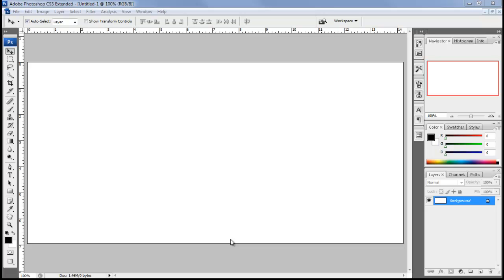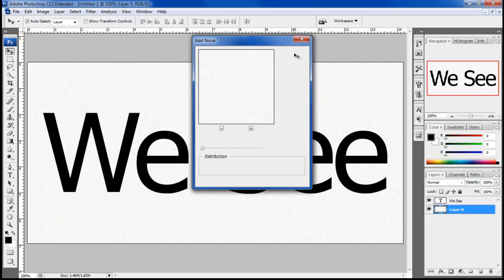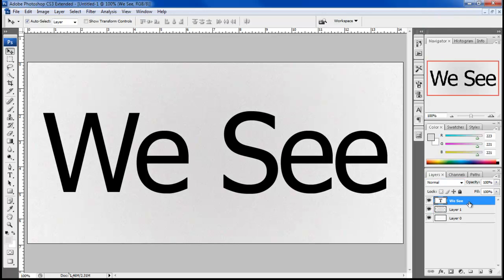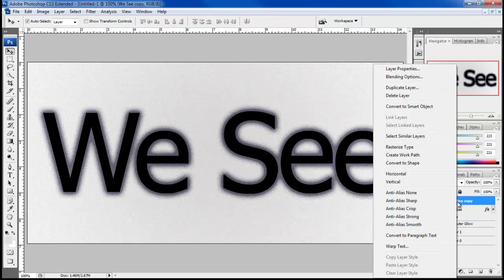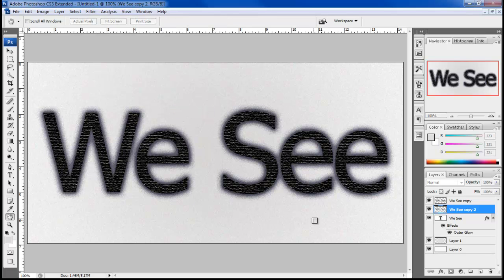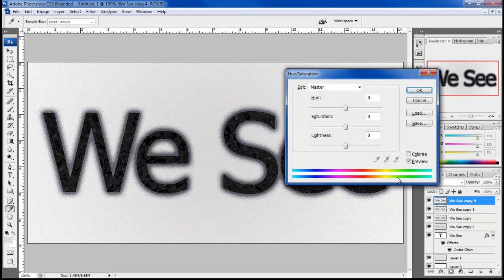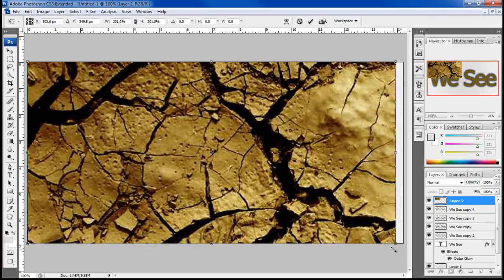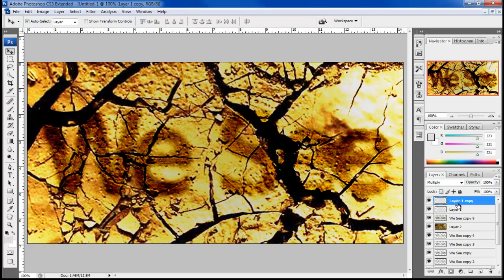How to create a mesh typographic image in Photoshop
In this tutorial we will teach you how to create a mesh typographic image in Photoshop through a simple step by step process.

Adobe Photoshop is an extremely useful tool when one is working with pictures etc. You can use this software to edit pictures, crop people, and perform a number of tasks along with applying cool effects and different Photoshop styles. At first you might find it difficult to deal with Photoshop but once you learn the various techniques of performing tasks with it, you will be thrilled with the number of options its provides you with.
Various tutorials on Photoshop allow you to learn to use these effects easily.

Step 1 -- Entering the Text
You must start off the procedure of creating a mesh typographic image in Photoshop by firstly entering some text on the Photoshop sheet. In this tutorial, we have used "Tahoma" as the font, keeping the font size at 300pt.

Step 2 -- Using the Noise filter
Next, you will need to select the background layer, go to the filter menu and select the "Add Noise" filter. Here, you must change the amount to 12.5%, using a uniform distribution method for the filter. You must follow these steps accordingly in order to apply cool Photoshop effects.

Step 3 -- Working with the background
Now add a new layer, choose "dfdddd" for the color fill, pick up the brush tool with 0% hardness, increase the size of the brush to the size of the canvas and apply it right in the middle of the canvas. For this tutorial, let's name this layer: Layer1. Once this has been done, you will need to change the blending mode of this layer to the option titled "Multiply".

Step 4 -- Making the Outer glow layer style
Now select the text layer and open up the layer style options. Here, you will need to move over to the Outer Glow tab, choose "b4b49f" for the color fill, set the spread to 17%, size to 21px, Noise to 15% and change the Blend Mode to the option titled "Difference".

Step 5 -- Using the Texturizer Filter
Next, you will need to duplicate the text layer, rasterize it, move over to the filter gallery and choose the "Texturizer" filter. Here, you can set the scaling to 144% and Relief to 11. Apply the filter and duplicate the layer.

Step 6 -- Using the Gaussian Blur Filter
Place the duplicated layer below the original layer. Now, go to the filter menu, move over to blur and click on the Gaussian Blur filter. Set the radius to 76.8 pixels and click on the Ok button.

Step 7 -- Using the Chrome Filter
Next, you will need to duplicate the layer on the top and open up the filter gallery. Click on the Chrome filter and set the Detail to 8.

Step 8 -- Working with the Hue/Saturation
Once the above steps have been completed successfully, open up the Hue/Saturation window. Click on the checkbox titled Colorize. Set the Hue to 49, Saturation to 95 and Lightness to +13. Now change the Blending mode of this layer to Exclusion.

Step 9 -- Working with patterns
Now that we are done with the text, it's time to bring in the image for the background. Amongst the different Photoshop styles, in this one, we would be bringing an image of a grunge pattern on the canvas. Place the image layer right at the top and resize it according to the canvas.

Step 10 -- Changing the Blend Modes
Now change the blending mode of this layer to Linear Light. Now bring the top most rasterized text layer above all other layers and change the blending mode of that layer to Soft Light.

Step 11 -- Adding Final touches
Once this is done, position Layer1 on top of all other layers and duplicate the layer once. This would dim down the image a bit, giving it a more dynamic look.

Once you learn how to work with Photoshop and gain knowledge about the various techniques and tools that can be used while working with this software, a number of actions can be performed that you will totally enjoy indulging in. It is yet important to learn about all of the features provided by this software, in order to make the best of it and produce the most effective results, and you can do so by following these different tutorials on Photoshop.